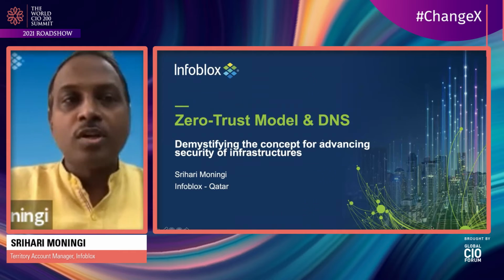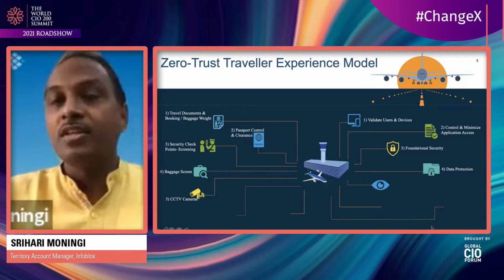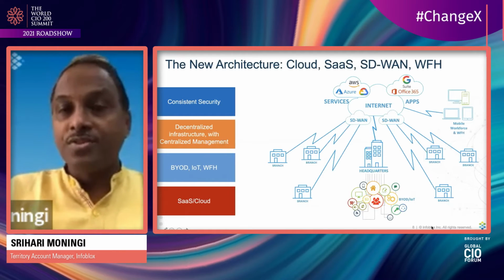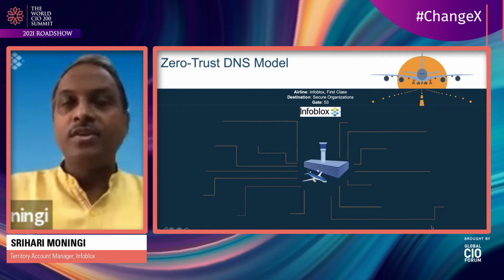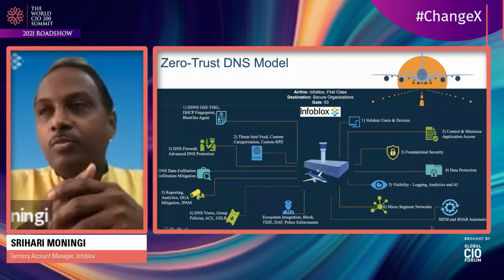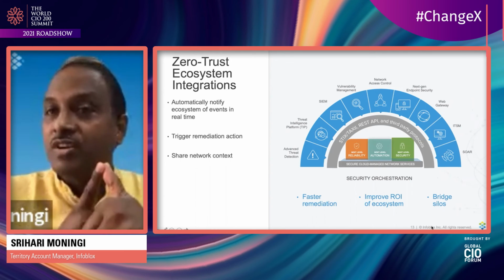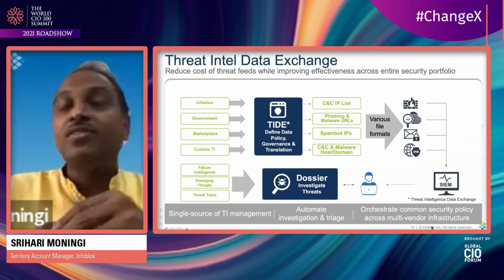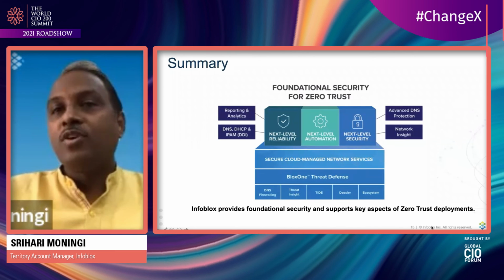2021 Outlook - Srihari Moningi, Territory Account Manager, Infoblox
Srihari Moningi, Territory Account Manager, Infoblox Qatar discussed Zero-Trust Model at The World CIO 200 Summit- Oman, Kuwait and Qatar edition.